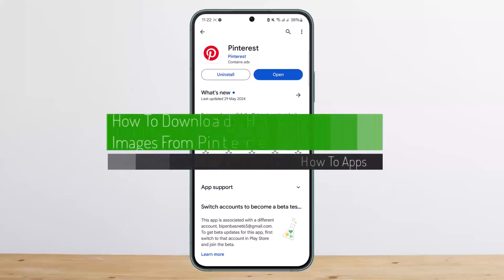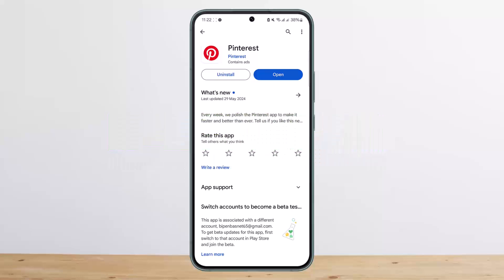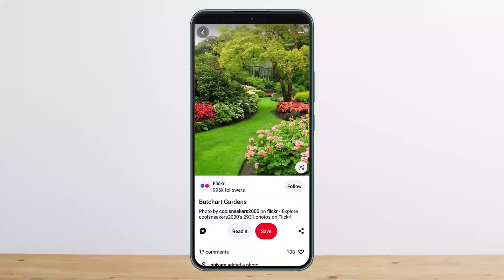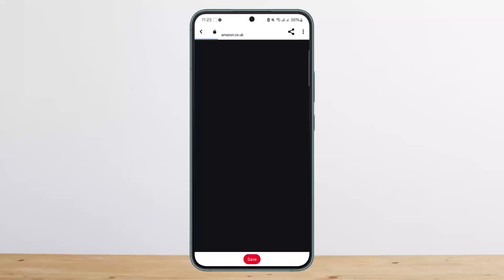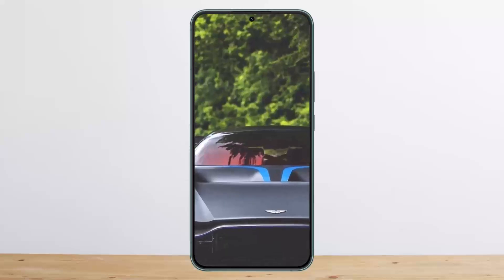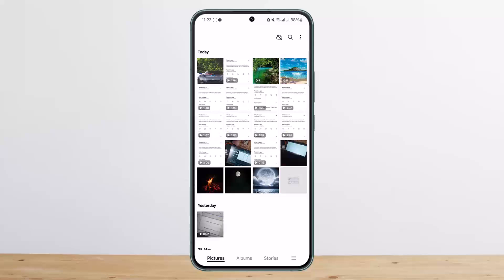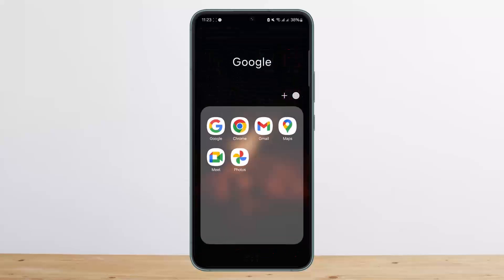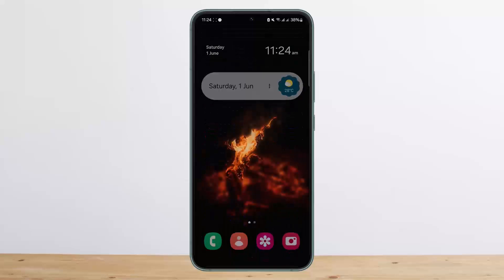How To Download High Quality Images From Pinterest !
In this tutorial video, I will simply show you how to download high quality images from Pinterest. So just make sure to watch this video till the end.

~ Video Chapters:
0:00 Introduction
0:14 Download High Quality Images From Pinterest
1:06 Outro